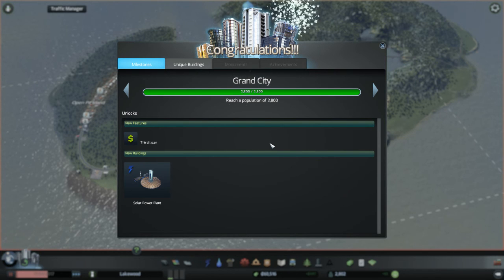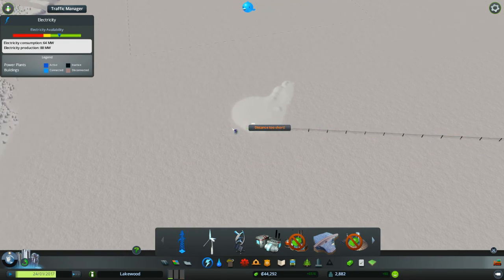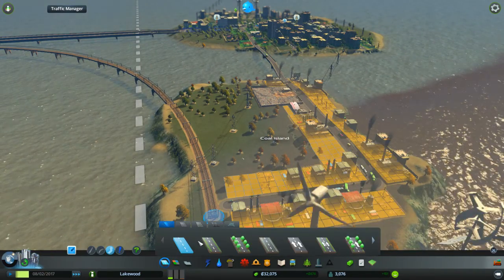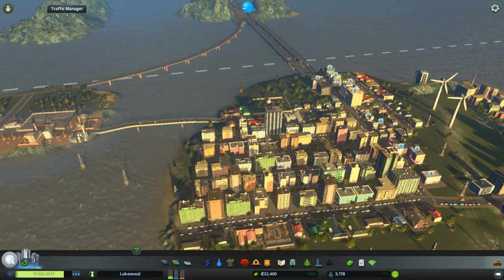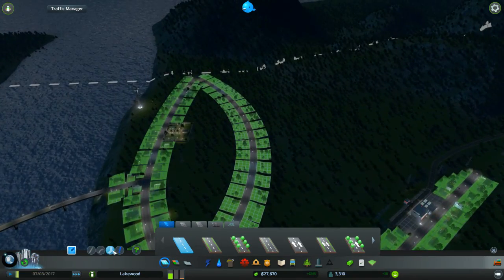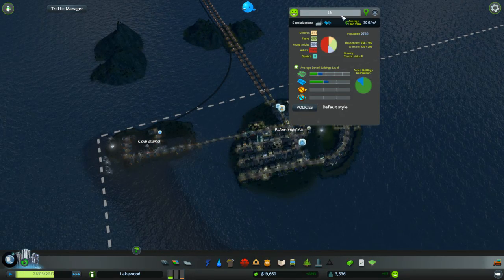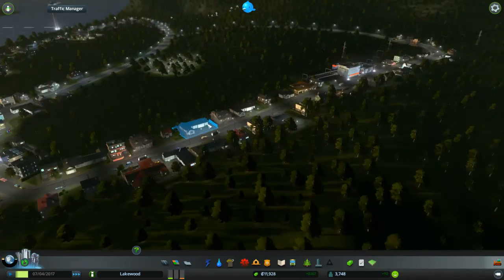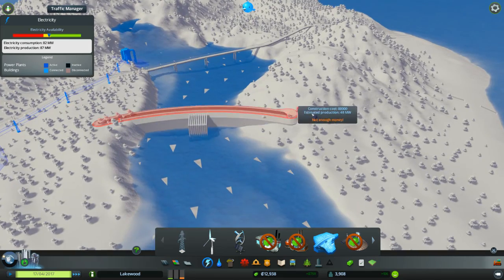Lets play Cities: Skylines - After Dark Part 3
This is a Let's Play of Cities: Skylines - After Dark on a map that is sort of my own creation. I took a troll map called Venice (lol) which is a shallow sea and added some Islands to it to make it a bit more playable.

Unfortunately because I made this map using the Venice(lol) map as the foundation for Shallow Sea I can't publish it yet. I'll see what I can do if you guys are interested in playing this map.